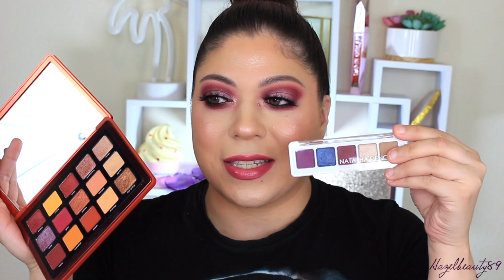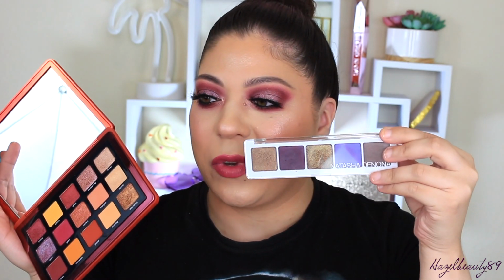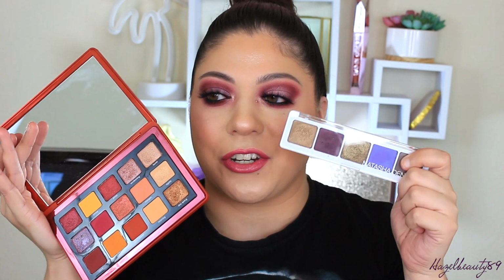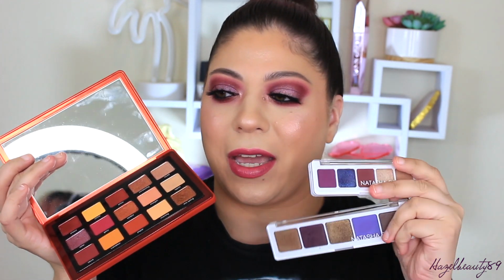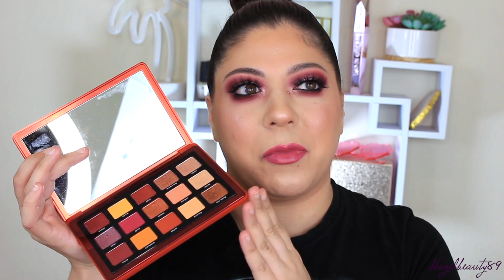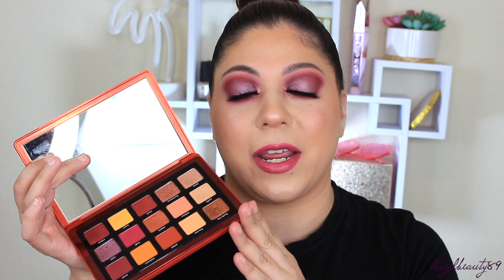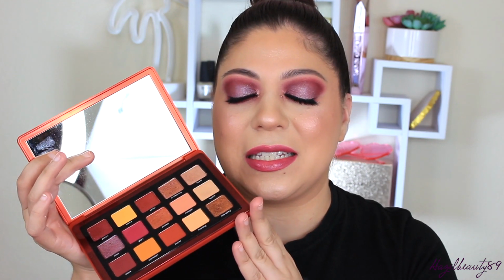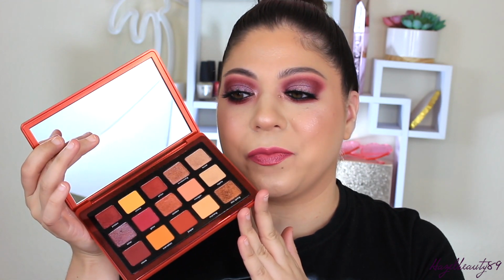NATASHA DENONA SUNRISE PALETTE!! | 4 LOOKS | Hazelbeauty89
Hey Guys! Hope you like this video of me creating 4 different looks using the Natasha Denona Sunrise palette! It was a lot of fun creating these looks so let me know down below which ones were you fav! Will you be getting this palette?! Let me know! Hope you guys enjoy! xo

DIRECT LINK!

Colourpop ~ 5VERONICA at checkout!

~Music~